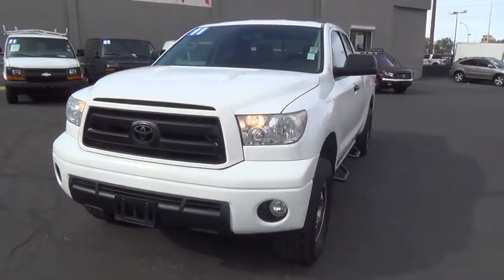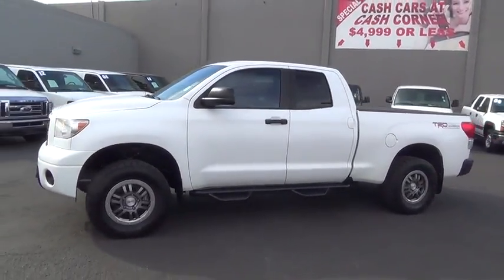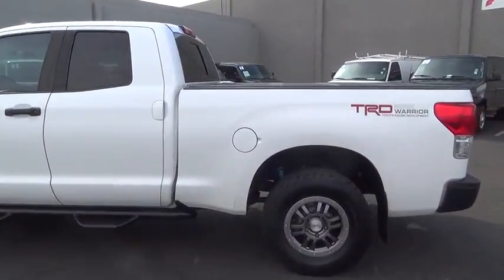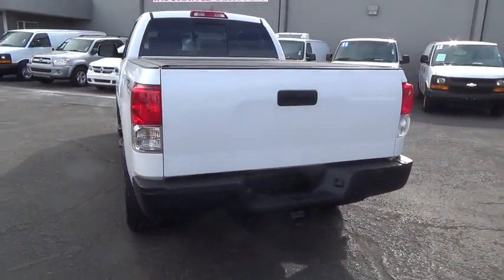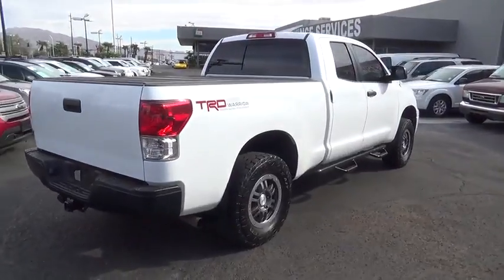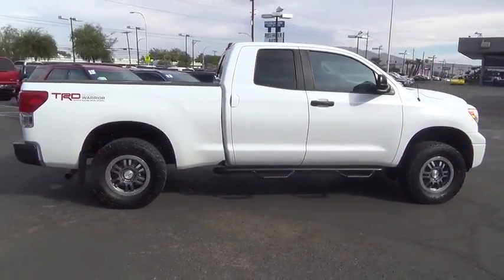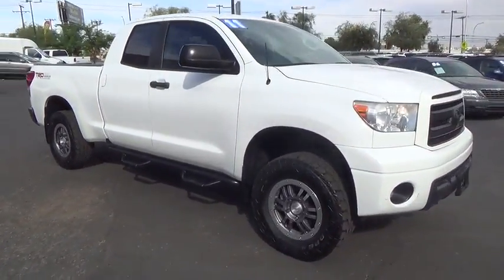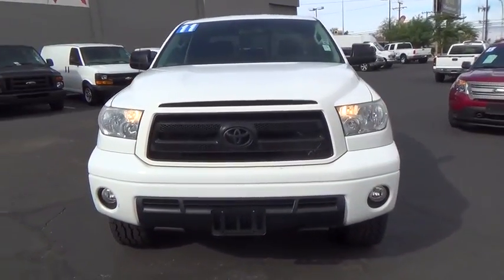2011 Toyota Tundra 4X4 DOUBLE CAB 5.7L V-8 used, Clark County, Las Vegas, Henderson, North Las Vegas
2011 Toyota Tundra 4X4 DOUBLE CAB 5.7L V-8
2011 Toyota Tundra 4X4 DOUBLE CAB 5.7L V-8  - Stock#: 171869 - VIN#: 5TFUY5F18BX171869